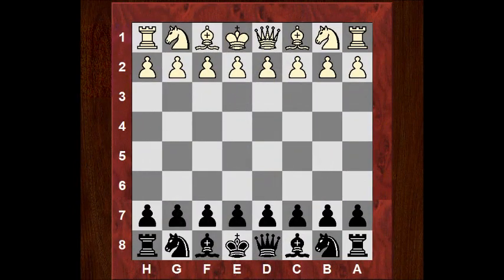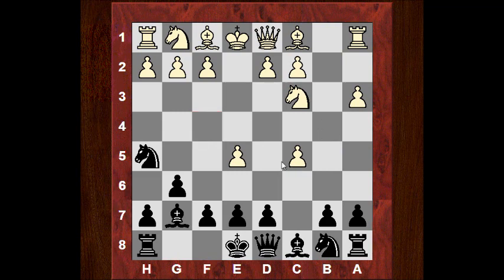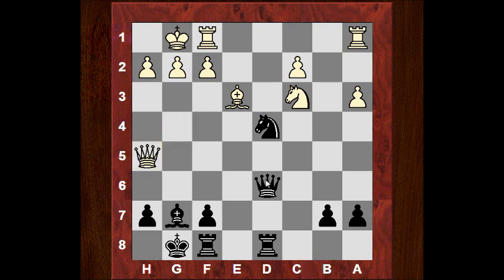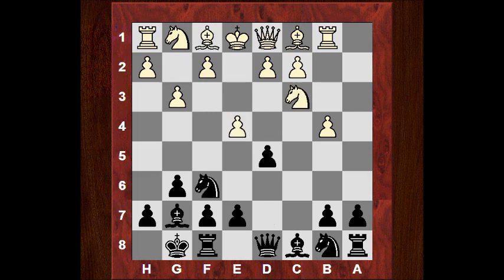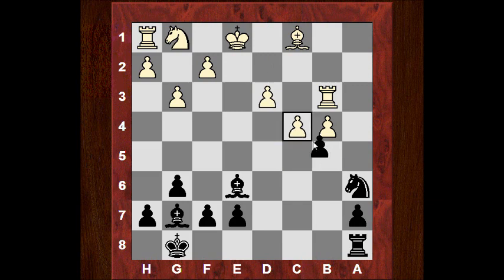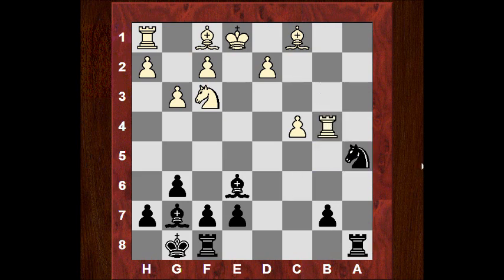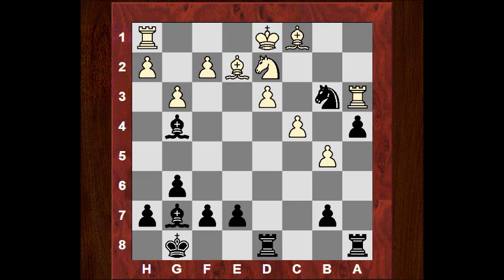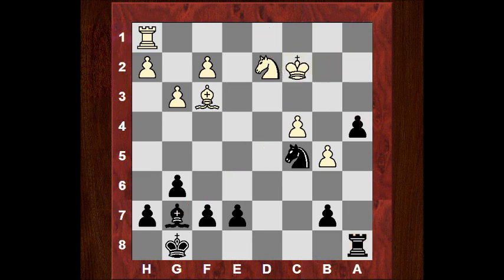Kingscrusher OTB Game : Black in Sicilian Defence with a3 surprise system!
[Event "Middlesex League Div II"]
[Site "?"]
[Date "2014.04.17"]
[Round "?"]
[White "Perez Carballo, Manuel"]
[Black "Gavriel, Tryfon"]
[Result "0-1"]
[ECO "B20"]
[PlyCount "46"]
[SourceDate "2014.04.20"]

1. e4 c5 2. a3 g6 3. b4 Bg7 4. Nc3 Nf6 5. Rb1 (5. e5 Nh5 6. g4 (6. bxc5 Bxe5 (
6... d6 7. cxd6 exd6 8. exd6 O-O 9. d4 Nc6 10. Be3 Qxd6 11. Nf3 Bg4 12. Be2
Bxf3 13. Bxf3 Nxd4 14. Bxh5 gxh5 15. O-O Rad8 16. Qxh5 Qc6) 7. Nf3 Bxc3 8. dxc3
) 6... Nf4) 5... cxb4 6. axb4 O-O 7. g3 (7. Bc4 Nxe4 8. Nxe4 d5 9. Bd3 dxe4 10.
Bxe4) 7... d5 8. exd5 Nxd5 9. Nxd5 Qxd5 10. Qf3 Qa2 (10... Be6 11. Qxd5 Bxd5
12. f3 Ba2) 11. Qb3 Be6 12. c4 (12. Qxa2 Bxa2) 12... Qxb3 13. Rxb3 Nc6 (13...
b5 14. Bg2 Na6 15. Bxa8 Rxa8 16. d3 bxc4 17. dxc4 Bxc4 18. Re3 Nxb4) 14. Nf3 a5
15. b5 (15. bxa5 Nxa5 16. Rb4 Rfc8 17. d3 Nxc4 18. dxc4 Bc3+ 19. Bd2 Ra1+ 20.
Ke2 Bxb4 21. Bxb4 Bxc4+ 22. Ke3 Rxf1) 15... a4 16. Ra3 (16. Rb1 a3 (16... Na5
17. Bb2 Nxc4) 17. bxc6 (17. Bxa3 Rxa3 18. bxc6 Rxf3 19. cxb7 Rb8 20. Bg2 Rf5)
17... a2) 16... Na5 (16... Nb4 17. Kd1 Rfc8 18. d3 Rd8) 17. d3 (17. Rxa4 Nb3
18. Rxa8 Rxa8 19. Kd1 Ra1) 17... Nb3 18. Kd1 Bg4 19. Be2 Rfd8 20. Nd2 Rxd3 (
20... Nxc1 21. Bxg4 Bb2) 21. Bxg4 Nxc1 22. Rxd3 Nxd3 23. Bf3 Nc5 (23... Nxf2+
24. Ke2 Nxh1 25. Bxb7 Rd8 (25... Rb8 26. Bxh1 a3 27. Nb3 a2) (25... Ra7 26.
Bxh1 a3 27. b6 Ra6 28. b7 Be5 29. Nb3 a2) 26. Bxh1 Rxd2+ 27. Kxd2 a3 28. Kc2 a2